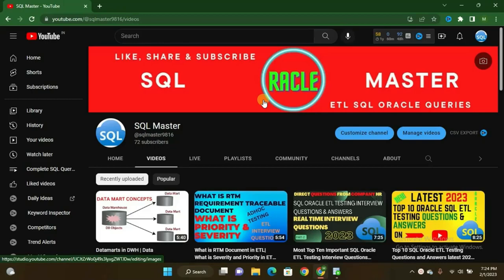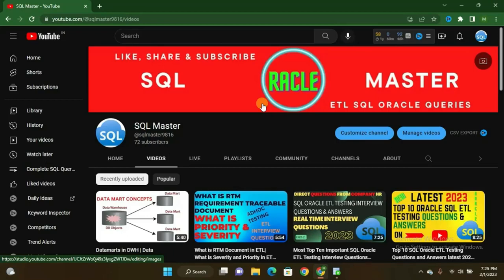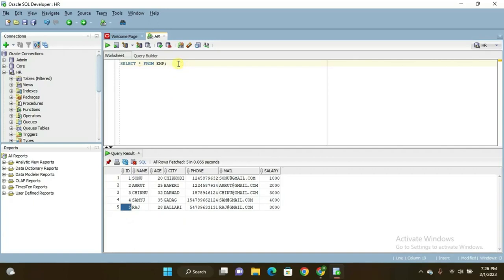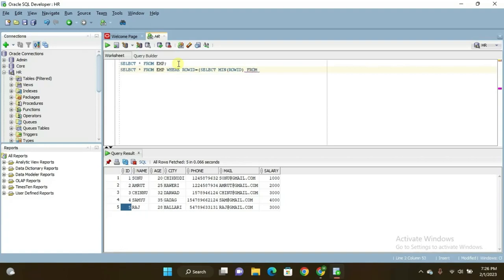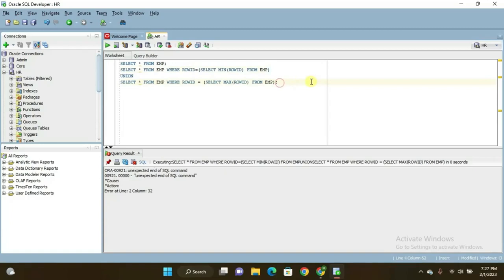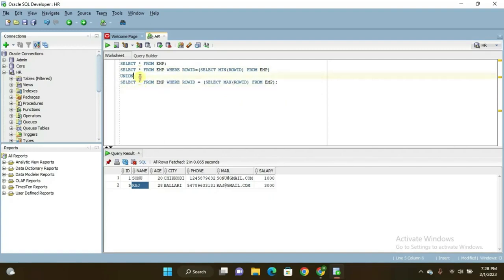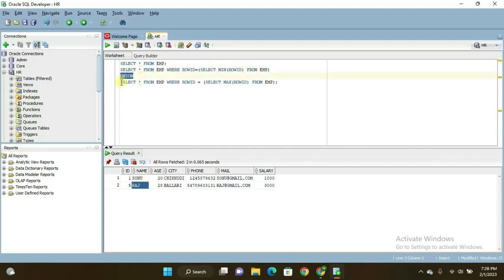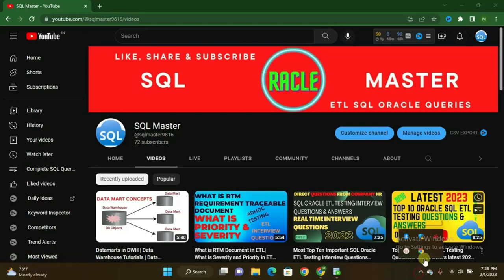How to Fetch First & Last Record in Single SQL Query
To acquire practical hands-on knowledge in SQL purchase book : click on this
Purchase SQL Book with Hands on Projects :
SQL with Hands on Projects :
SQL query to find first record and  record in single query